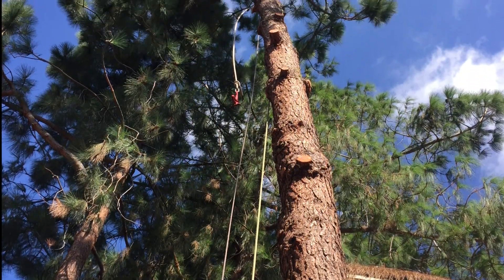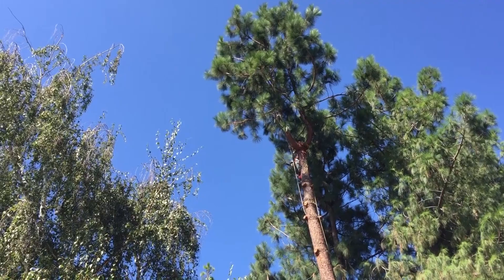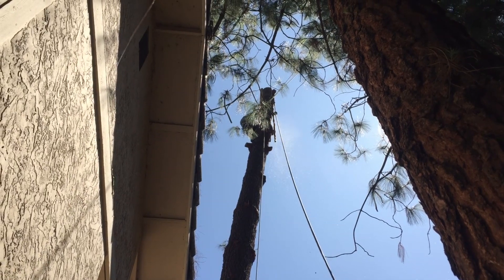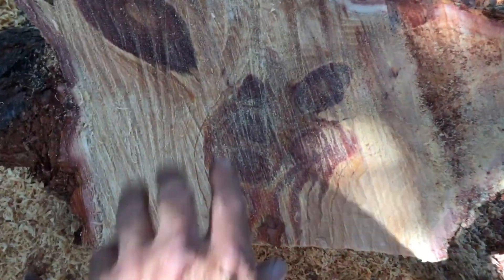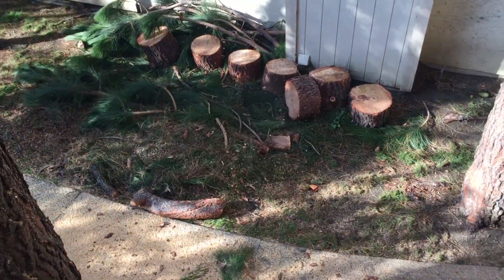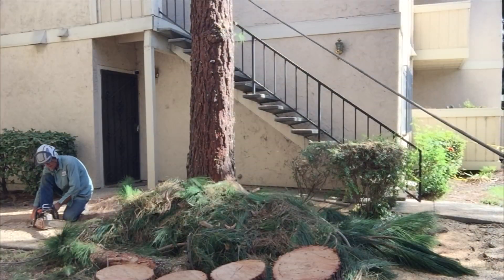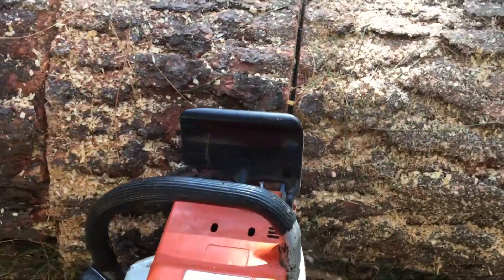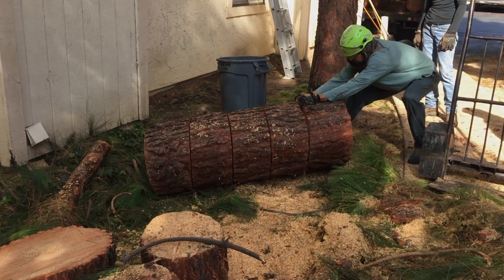Ballsey moves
Tree work is dangerous. Some of the cuts we make are ballsey.